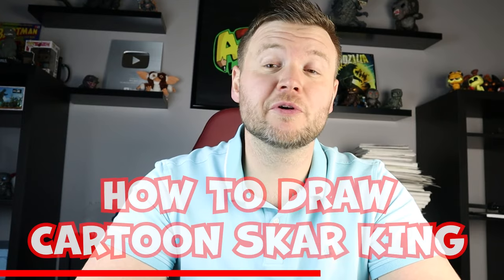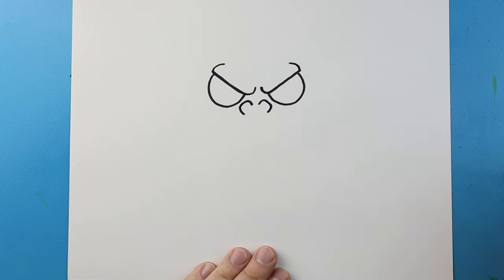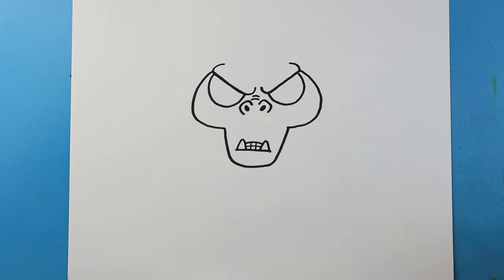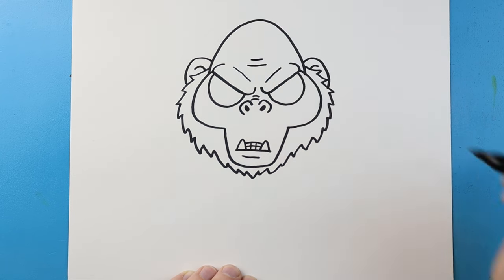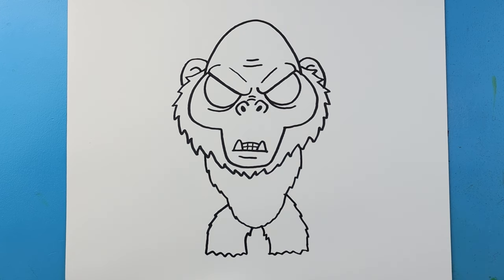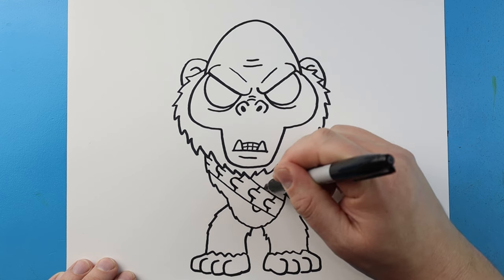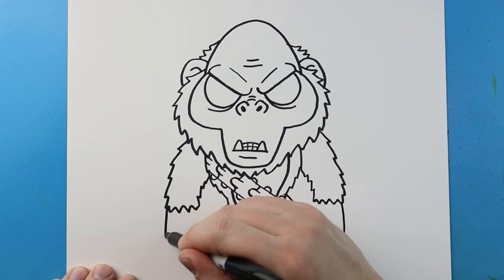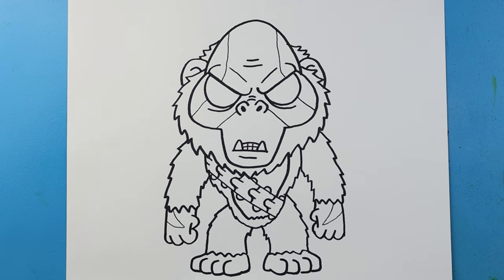How to Draw Skar King | Godzilla x Kong: The New Empire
Step by step video on how to draw a cartoon version of Skar King from Godzilla x Kong the New Empire!!!